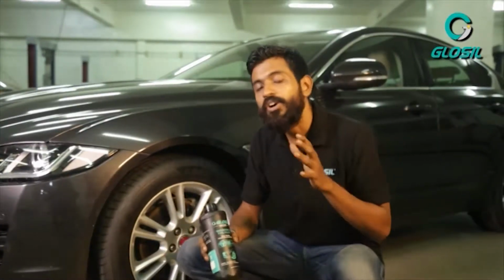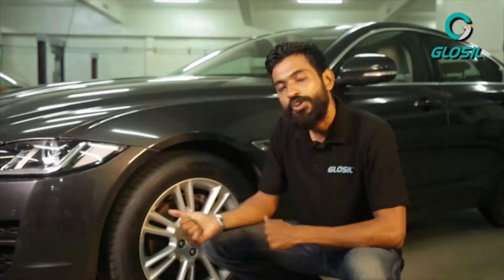THE BEST TYRE POLISH TO SHINE UP YOUR WHEELS - GLOSIL TYRE POLISH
Dirty tires attract dirtier looks. You can get your tyres to look new and polished with GLOSIL Tyre Polish. It gives your vehicle tyres a superior tyre dressing by bringing back the original rich black look and prolongs tyre life.

The polish's protective layer makes it difficult for dirt to stick to the surface and makes tyre cleaning an easier job than before.

You can buy GLOSIL Dashboard & Tyre Polish from GLOSIL's official  site and Amazon